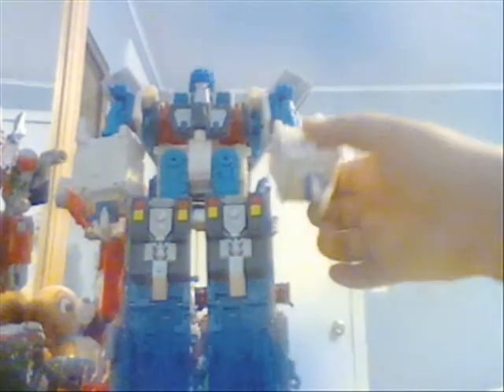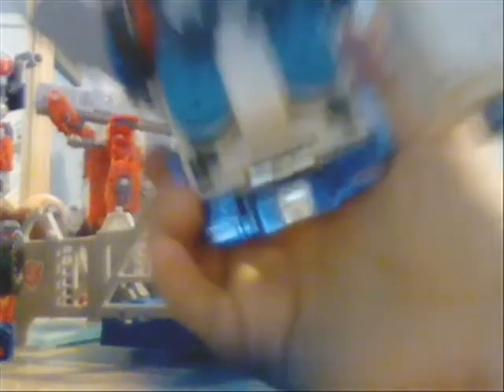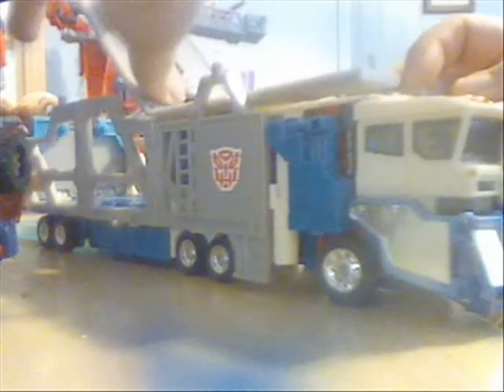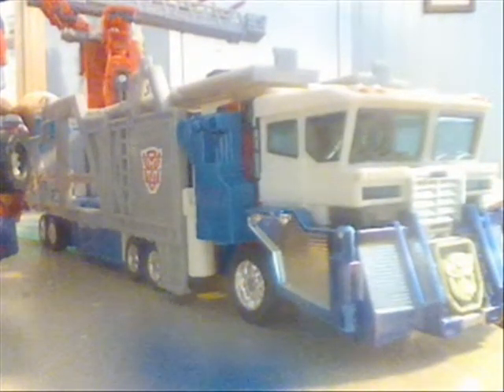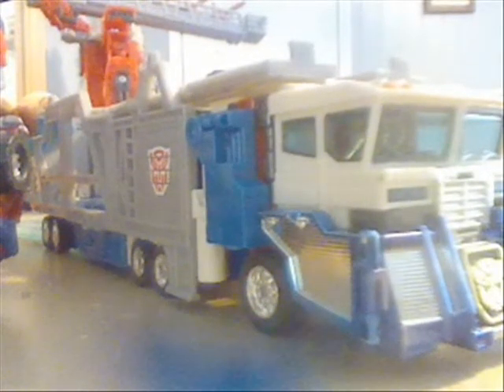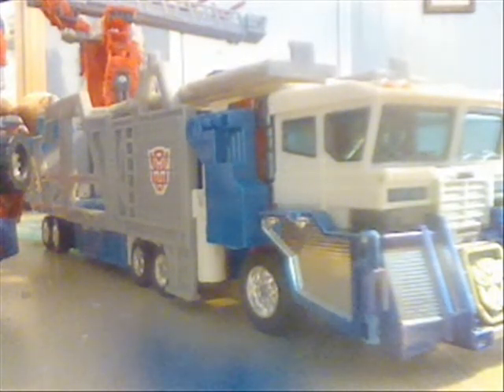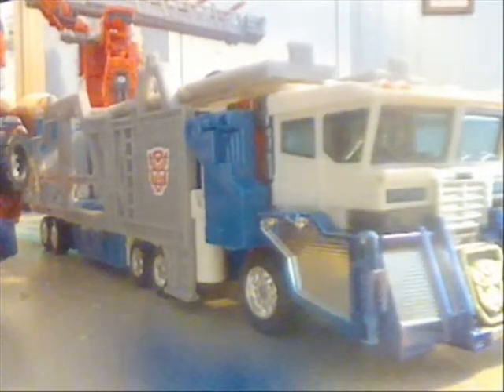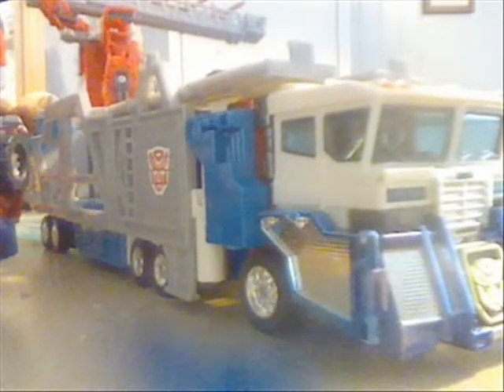ultra magnus review.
Today your lovely transformer obsessed member of ASM decided to review one of his rarest transformers.